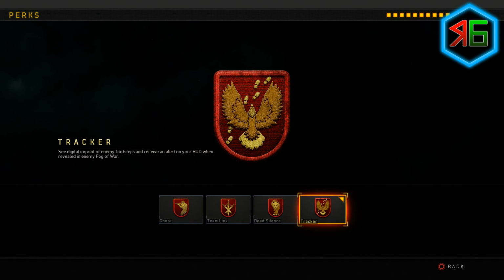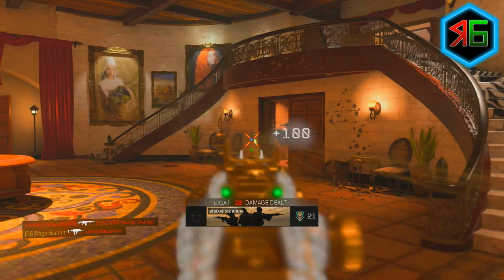Black Ops 4: Uncovering The SECRET Changes To Hacienda Twilight...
Let's look at the hidden changes Hacienda Twilight in Black Ops 4 update 1.19...!